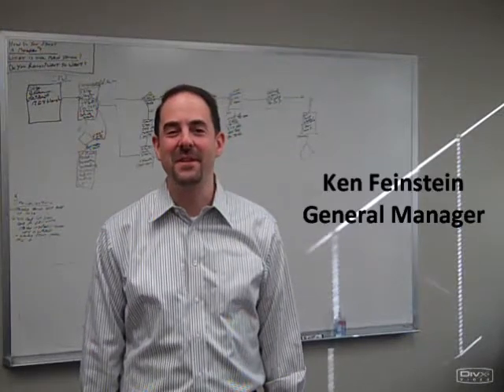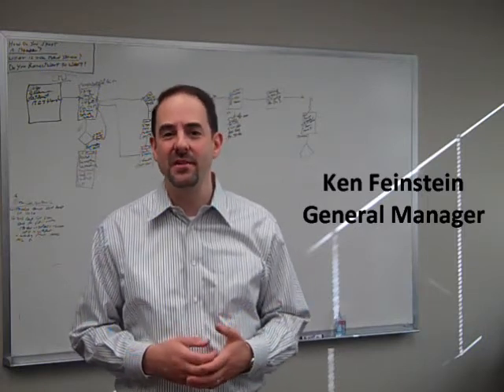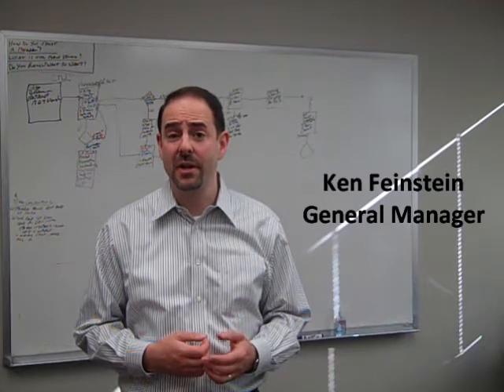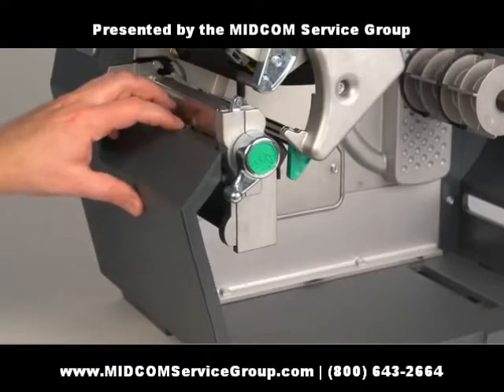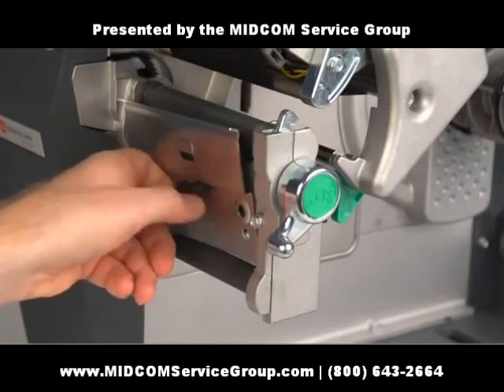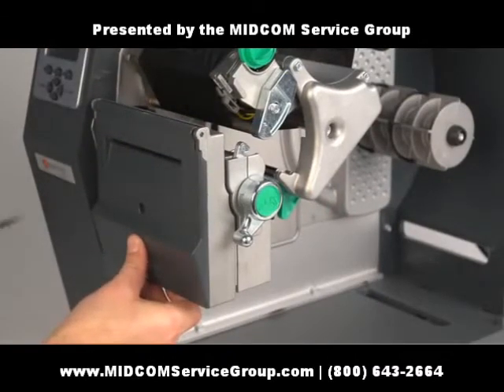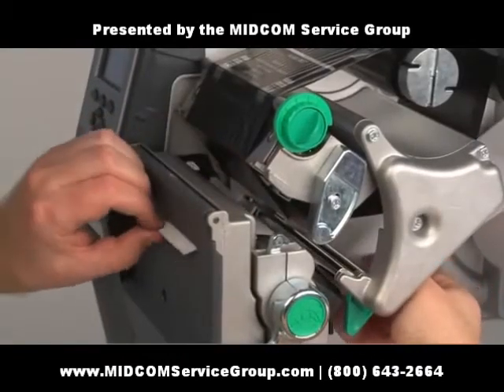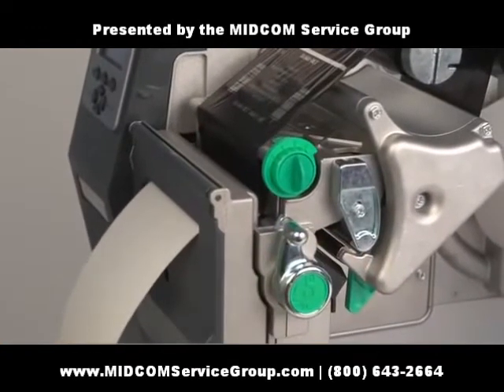Datamax O'Neil H-Class Cutter Installation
Datamax O'Neil H-Class cutter installation that you can do yourself with step-by-step instructions.  Easily install the cutter on the Datamax H-Class thermal label printer by watching this informative video.